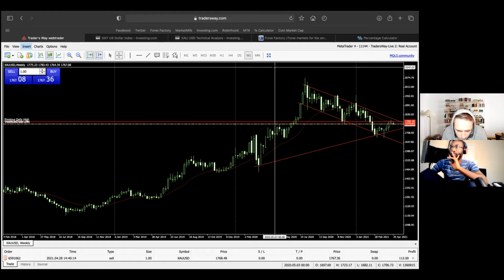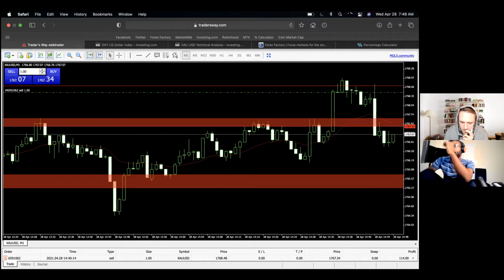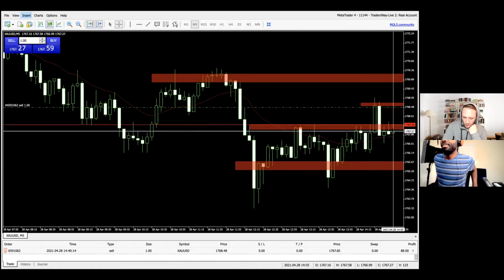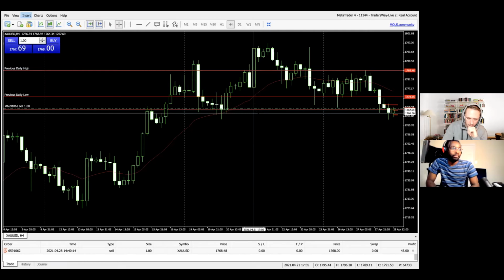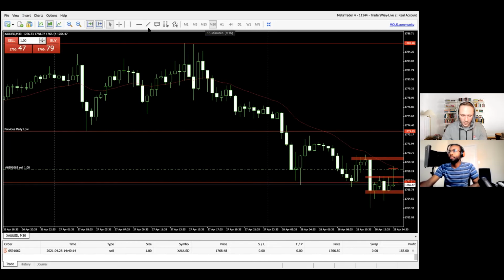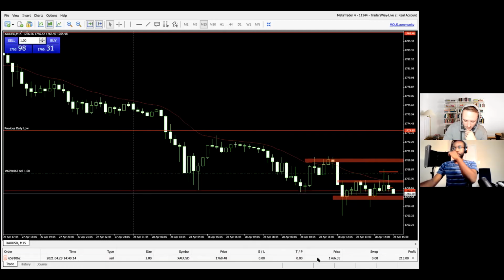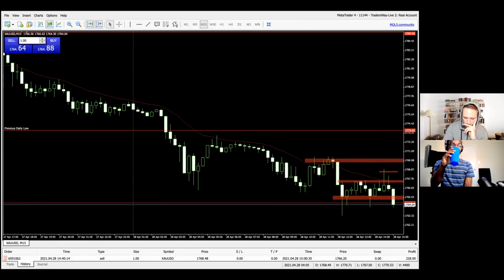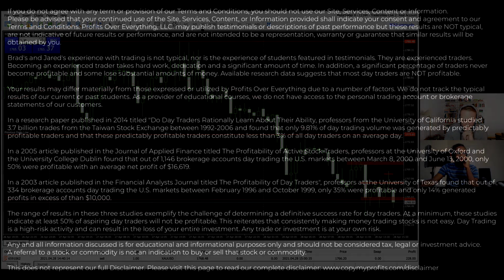$400 IN 30 MINUTES - BACK TO BACK SNIPER ENTRIES